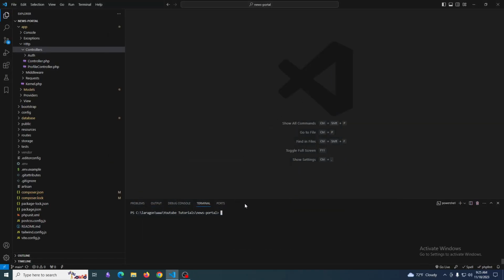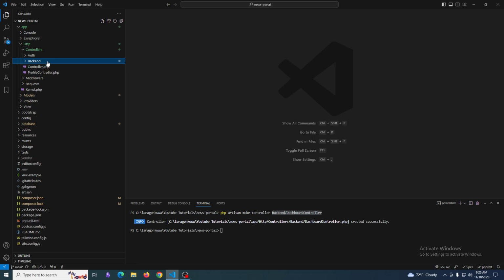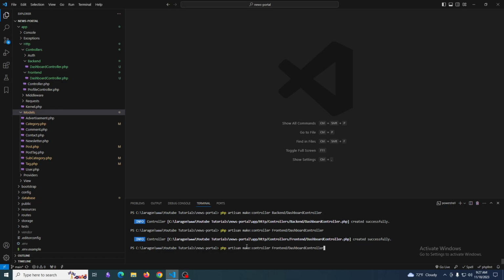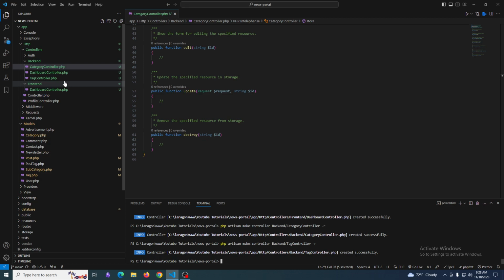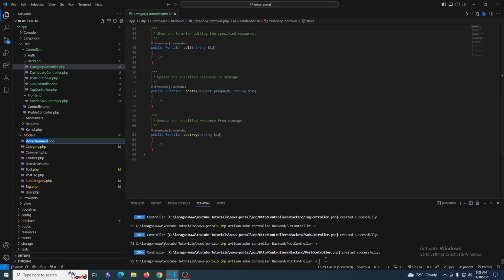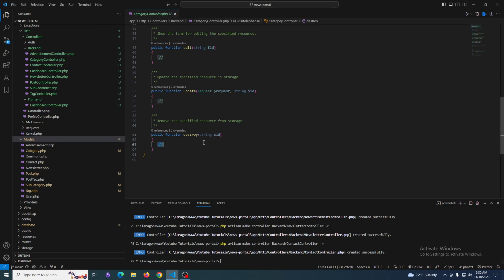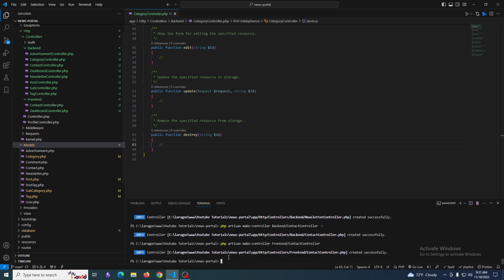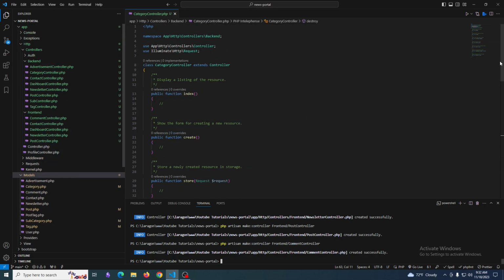Make all essential controller for news portal website.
make a news website wordpress,
make a news website,
content for news website,
how to create online news website,
create news portal using wordpress,
how to create a news portal website,
best cms for news website,
content snippet powerapps portal,
coding a news website,
how to get content for news website,
how to create professional news website,
how to write content for news website,
how to create portal website,
how to create a gaming website in wordpress,
how to create online news portal,
how to code a news website,
powerapps portal website,
how to create a free news portal website,
creating a web portal,
how to create a control panel for my website,
news portal website design wordpress,
wordpress news portal tutorial,
how to make web portal in wordpress,
how to automate news website,
how to create a news website with elementor
Coding tutorials
JavaScript tutorials
DevOps tutorials
Programming Tutorials
Learn to Code
Coding Projects
Software Development Tips
Tech How-Tos
Web Development Demos
Python Programming
JavaScript Development
Coding Challenges
Debugging Techniques
Interview Preparation